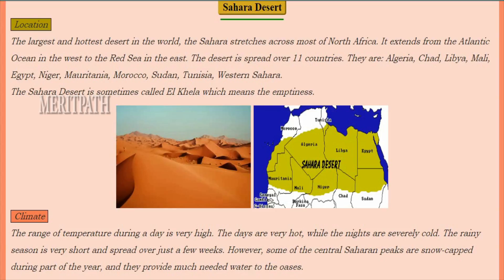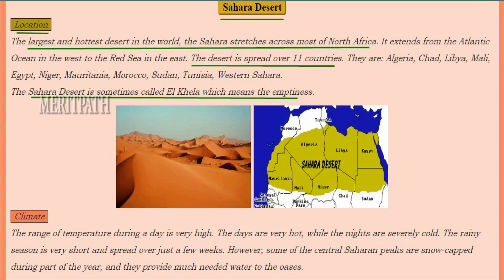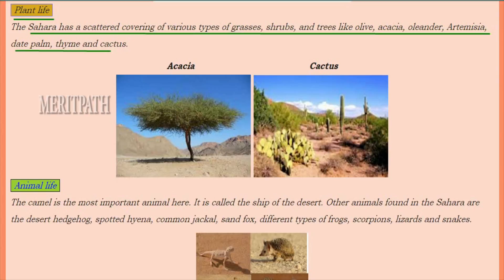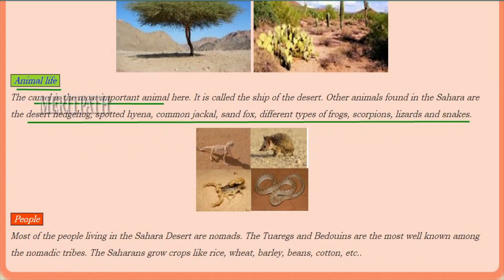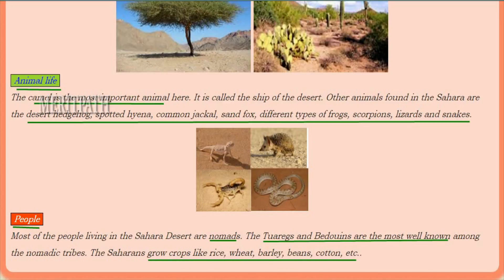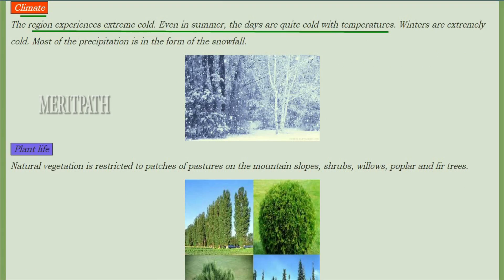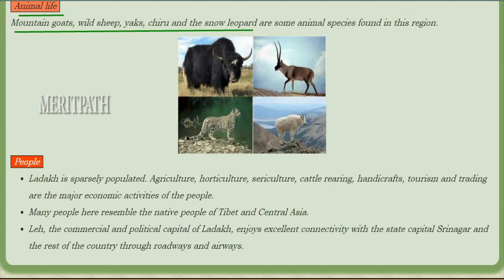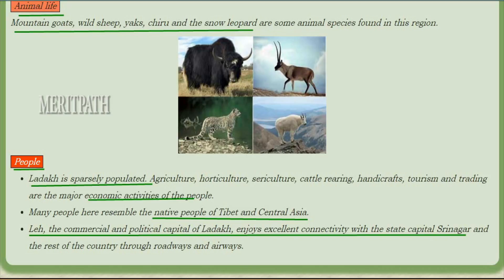7 Class VII CBSE Social LIFE IN THE DESERTS SAHARA AND LADAKH